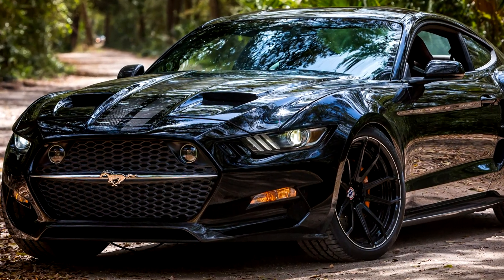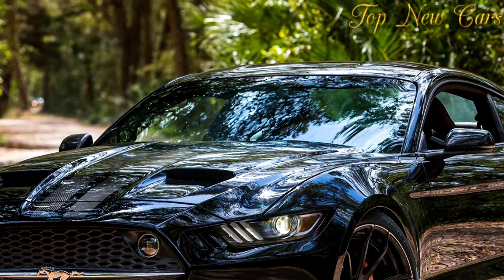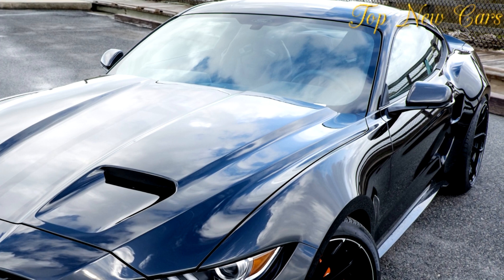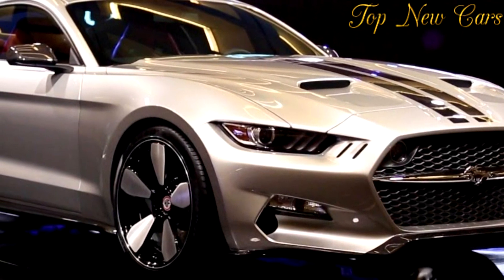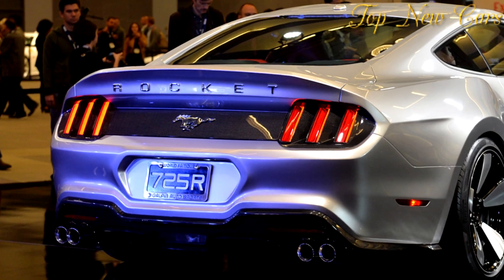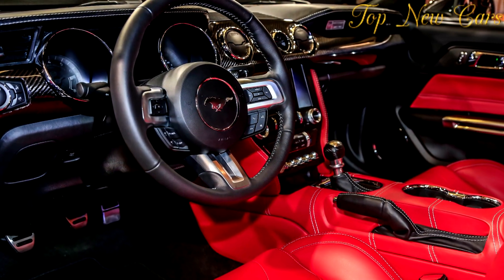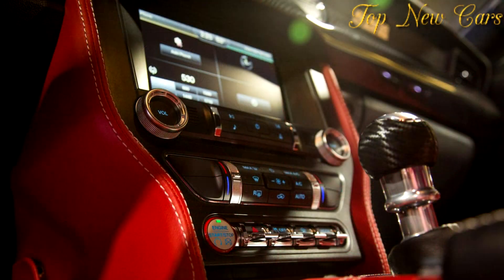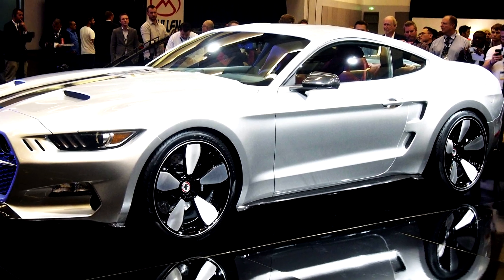Updated Galpin Rocket Mustang will enter production via VLF Automotive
Update: Spokespeople from VLF Automotive got back to us about some questions regarding the Rocket V8. The company says the model will have a starting price around $120,000, including the base Mustang. Deliveries will begin in the spring. Buyers will get a six-speed manual as standard, and an automatic gearbox will be an option.

You might remember the Galpin Rocket as designer Henrik Fisker’s modern ode to vintage Ford Mustangs at the 2014 Los Angeles Auto Show. The carbon-fiber muscle car now makes a return in full production guise at this year’s North American International Auto Show, but it has a new name as the VLF Rocket V8.

Rather than Galpin Auto Sports like the original show car, VLF Automotive will now handle the production duties. Galpin Motors will still sell the muscle car.

VLF gives the Rocket and engine befitting its name by installing a supercharged V8 with 725 horsepower (541 kilowatts). The standard Monotube coilovers feature adjustable rebound. Buyers can spec optional Brembo brakes for better stopping power, too.